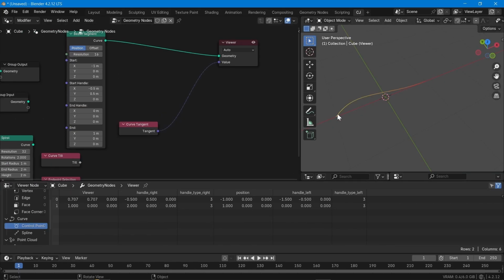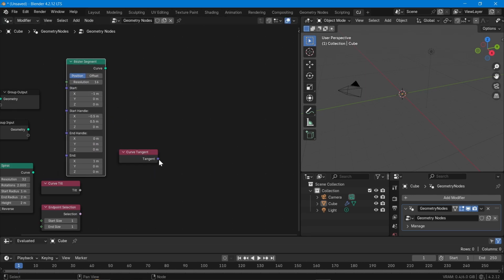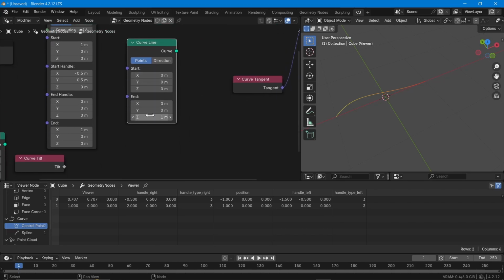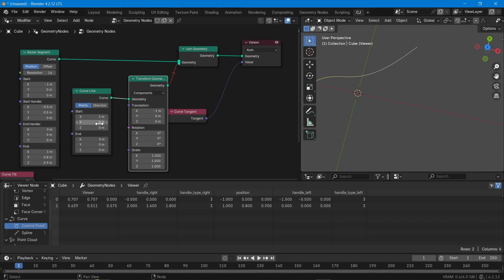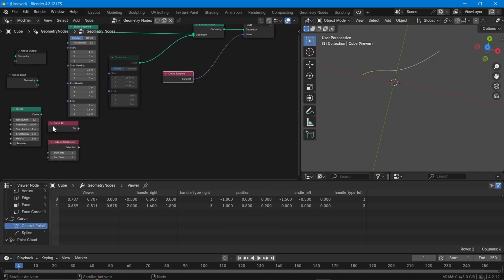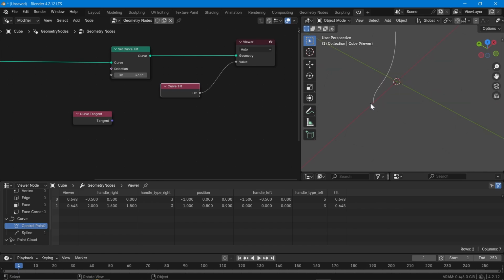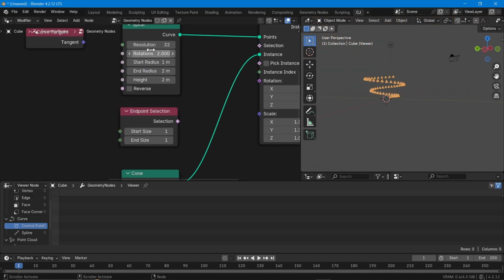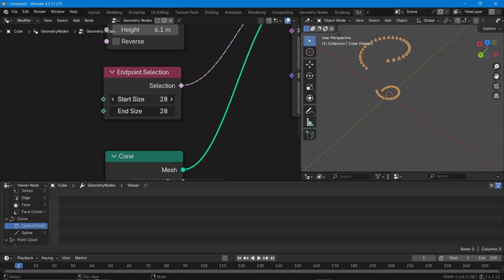Tangent, Tilt & Endpoint selection (Curve read nodes) - Blender 4.2 Geometry node Tutorial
Curve read nodes also has nodes to read curve tangent value. Curve Tangent node can give you the tangent position value in vector value for each control point. This can be viewed using the Viewer node.

Curve Tilt node provide you the value of 'Tilt' attribute. The nodes initially will not have any tilt value to it. This can be written using the 'Set Curve tilt' node. Once this is added to the curve, the Spreadsheet editor shows the value with column 'tilt'.

Endpoint selection node has two parameters to control the number of points can be selected at both ends of a curve. Both parameters also has input socket so that it can be controlled using other nodes. If you control both parameters at the same time, it can be used as a nice animation output with Instance on points node.

0:54  Curve Tangent node - Theory & Visualise using Viewer node

5:45  Curve Tilt node - Theory & Visualise using Viewer node

7:43  Endpoint selection node - Theory & Example